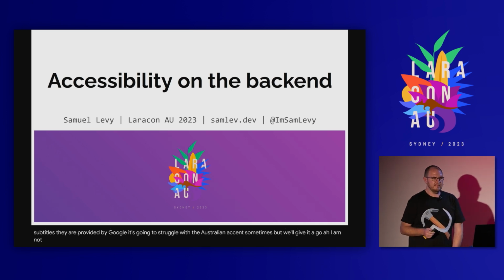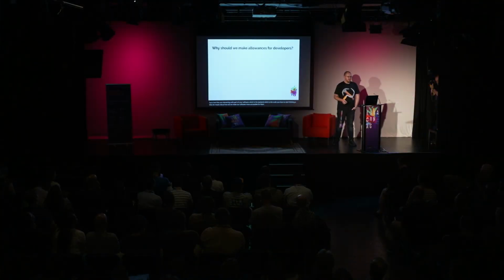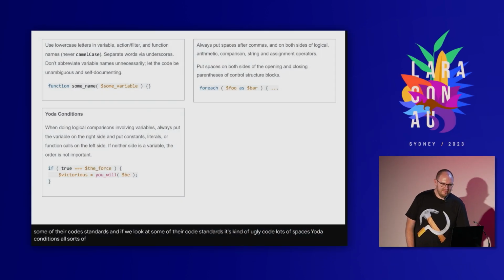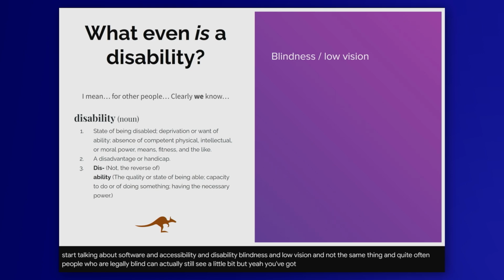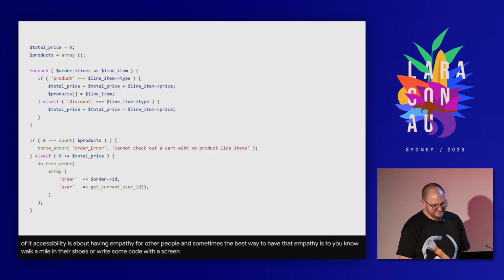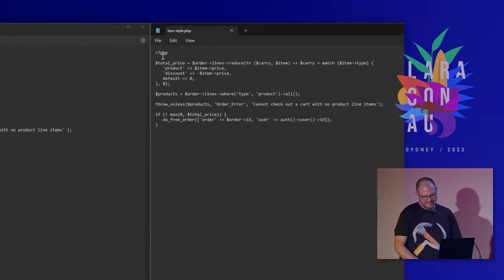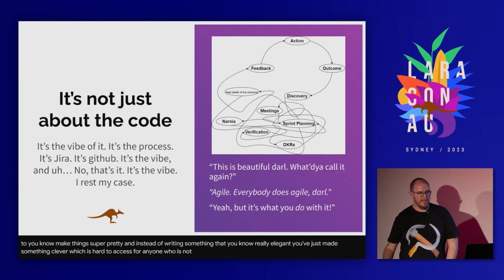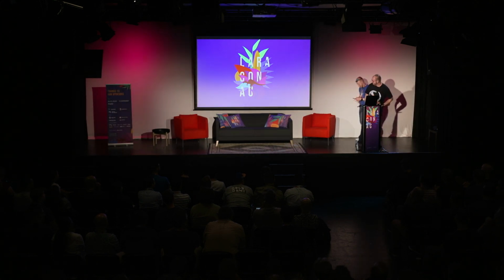Samuel Levy - Accessibility on the backend - Laracon AU 2023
Samuel Levy navigates through accessibility with Google's subtitle assistance. Learn his perspective on making backend coding accessible for all.

00:00 What is Accessibility?
00:50 Who Are the Users?
02:30 Why Make Allowances for Developers?
05:14 Identifying Inaccessibility
08:57 WordPress Accessibility Standards
12:19 Broad User Base for Accessibility
13:38 Defining Disability
16:46 Disabilities Can Be Temporary
17:43 Accessibility is Empathy
21:28 Comparing Code Readability
23:39 Reduce Function Is Not Accessible
25:38 Screen Readers Struggle with Code
26:10 Processes Matter Too
27:16 Identifying Inaccessibility
29:36 Dictating Tools Restricts Accessibility
30:57 Meeting Accessibility Standards
31:31 Explaining the Shirt Graphic
32:14 Improving Accessibility Costs Little
32:51 The Answer to Regex